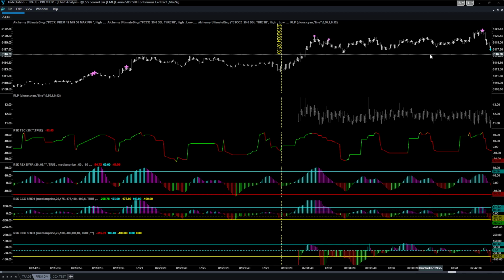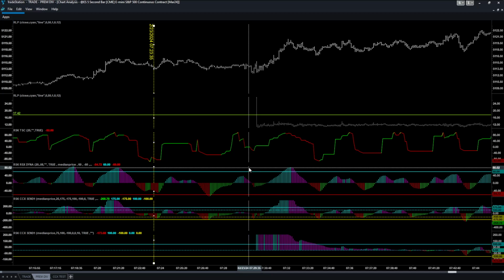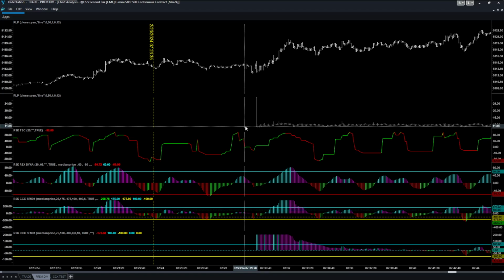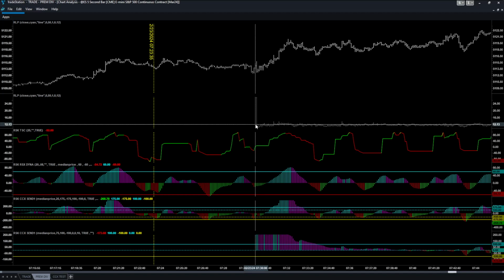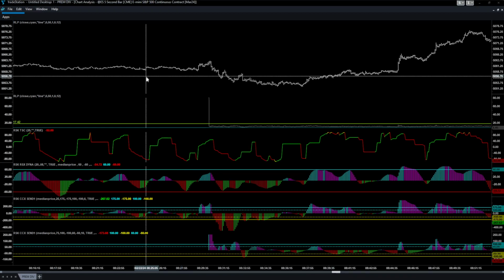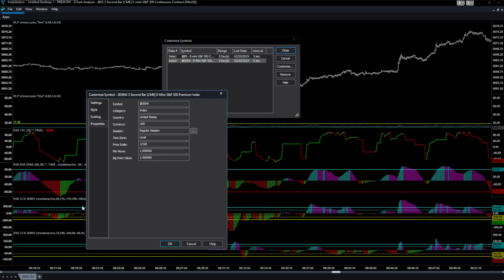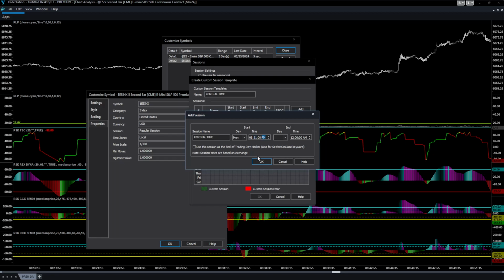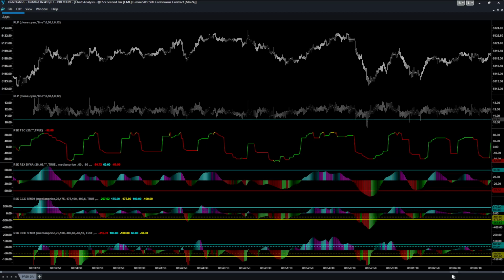S&P 500 Futures Trading:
PREM DIV CUSTOM SESSION TIMES